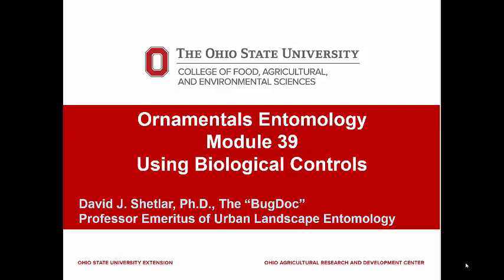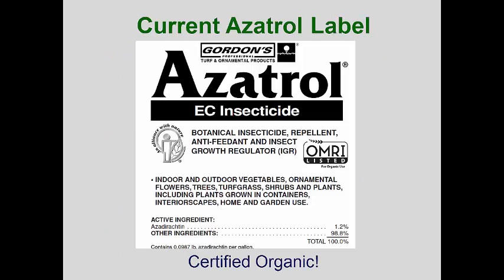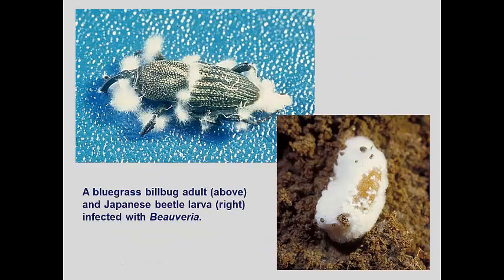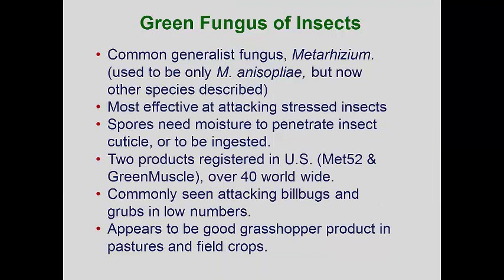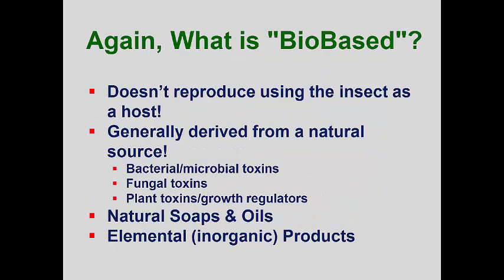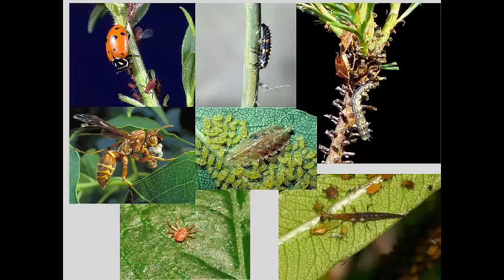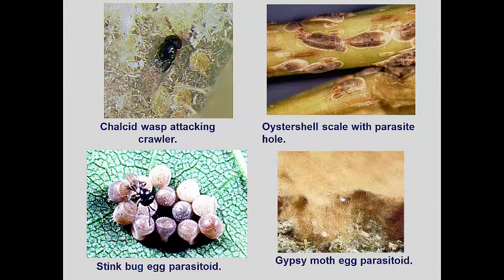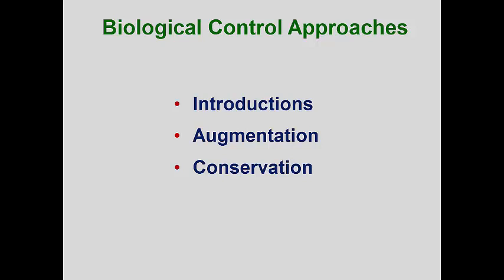Module39 UsingBiologicalControls 2019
Entomology 5609 - Using Biological Controls to manage urban ornamental plant insect and mite pests.